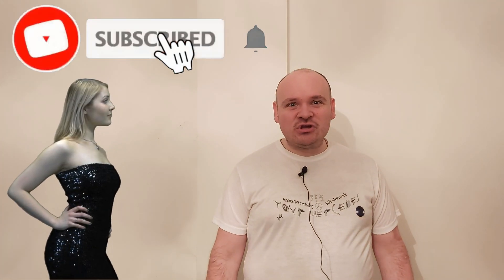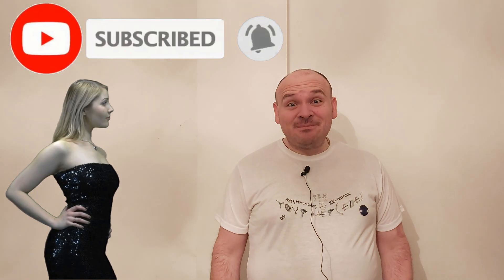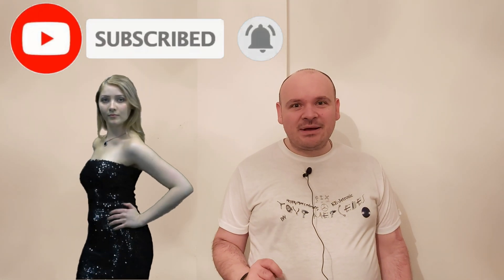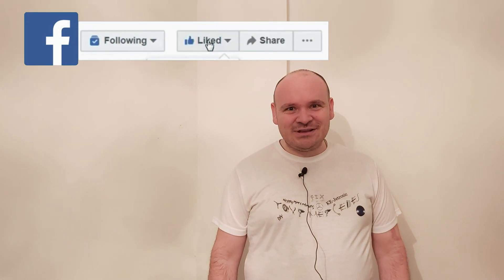㉦Mercedes Ke-Jetronic㉦ - About long sitting cars/a special video for Patrick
In this video I am talking about the cars that have been sitting for years which on the strainer has to be replaced, or cleaned because the strainer is the first filter in the fuel tank. If this filter is dirty the fuel pump is likely to fail. It will have low fuel flow and it won't be able to supply the cylinders with enough fuel. In these situation you will have to replace the strainer or wash it in an ultrasonic bath, replace the pump as well as the fuel filter. The only difficulty for the strainer to be replaced is that your fuel tank must be empty and you will have to find a socket 46mm. The area around the strainer in very tight so you will have to find one purpose socket to shorten it in order to get to the strainer.

"Happy Mercedesing"